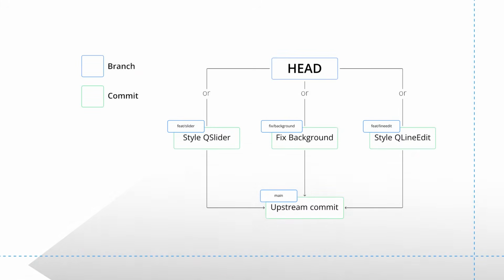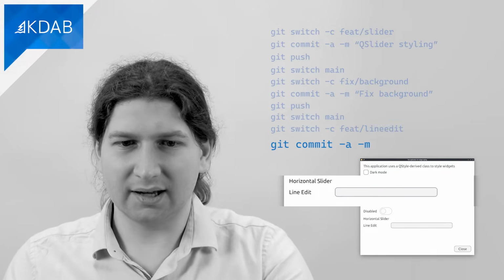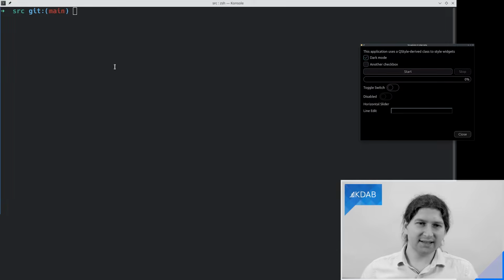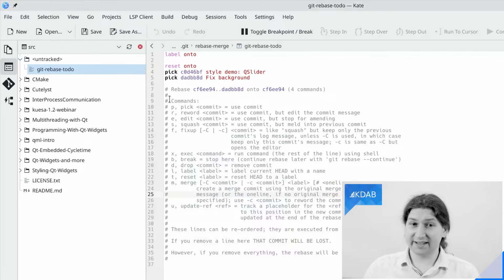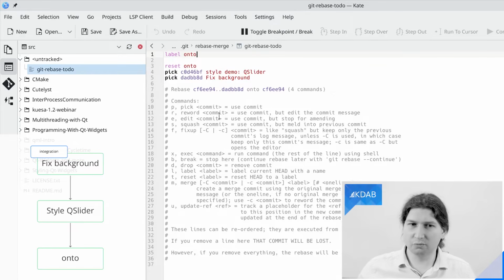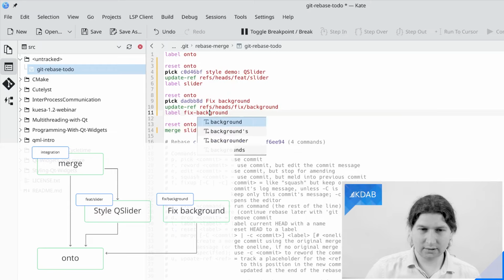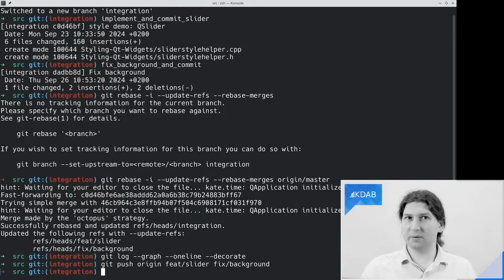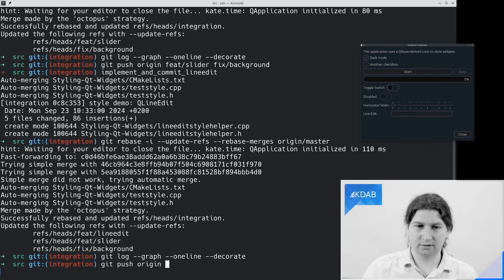Switch-less Git Branching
Merge or rebase? Why not both? In this video, Nicolas will show you how to work on parallel Git branches without having to switch between them thanks to Git's `--rebase-merges` feature.

About the host:
Nicolas Guichard is a Rust and C++ Software Engineer. He started using Git at university back in 2017 and is basically too young to remember SVN. He likes sharing tips and tricks around developer tooling, especially when it comes to Git and Nix.